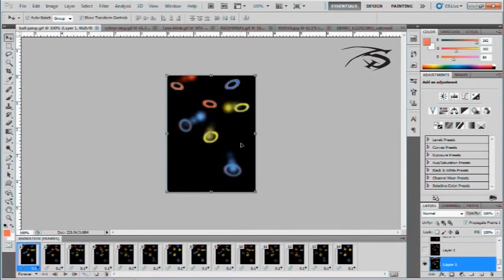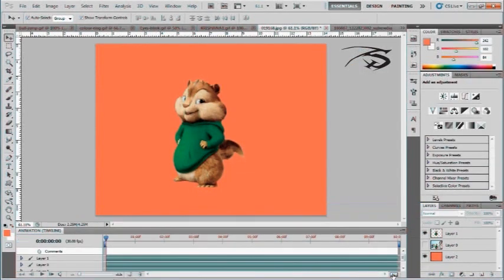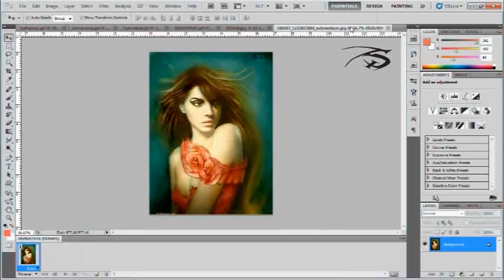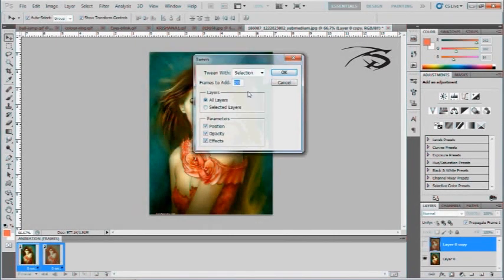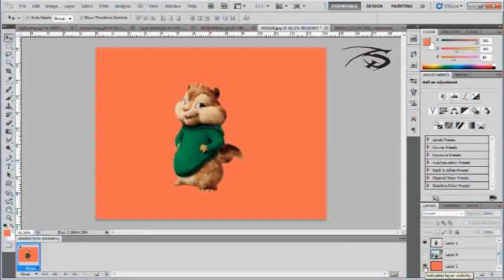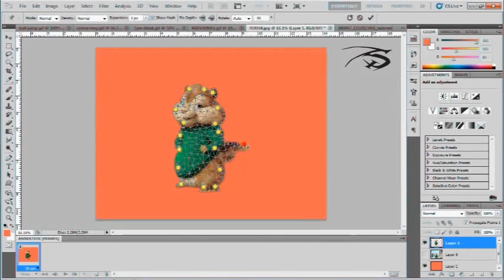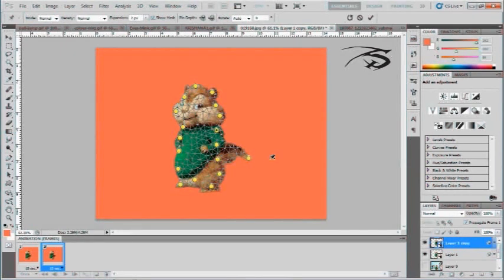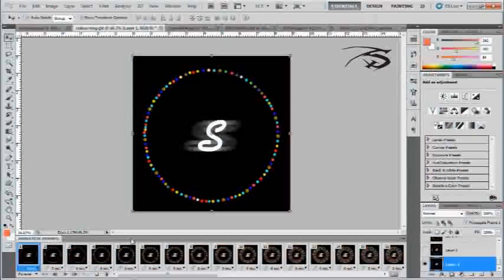Gif animation in photoshop